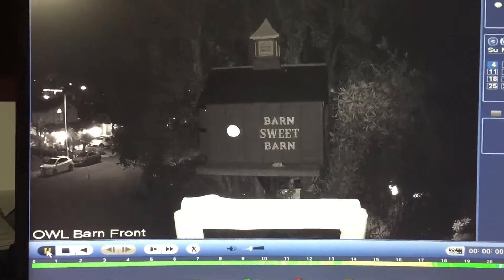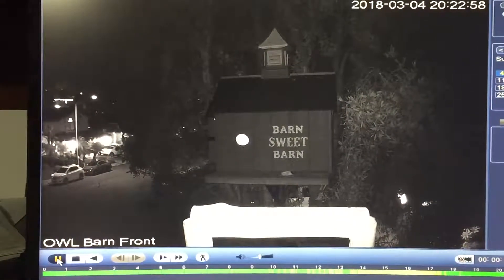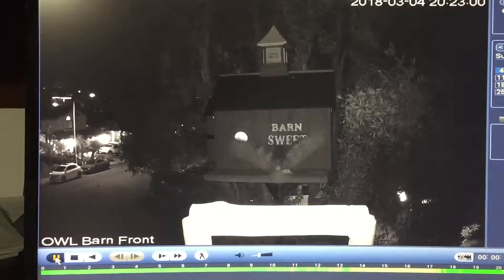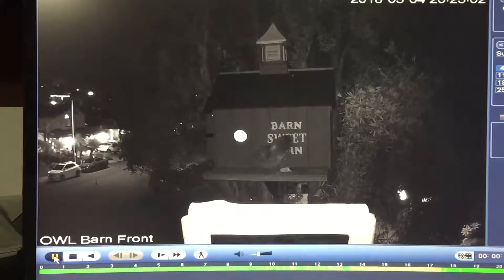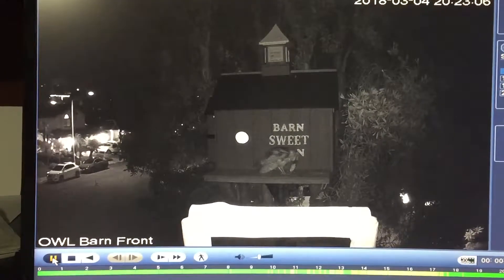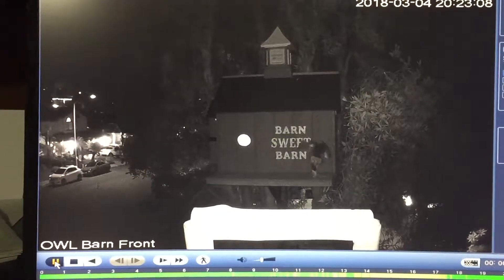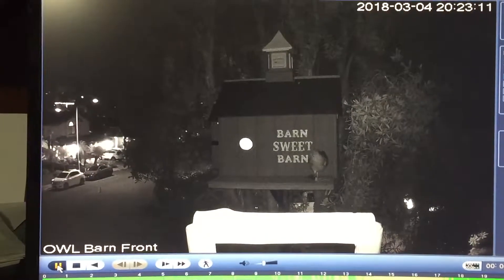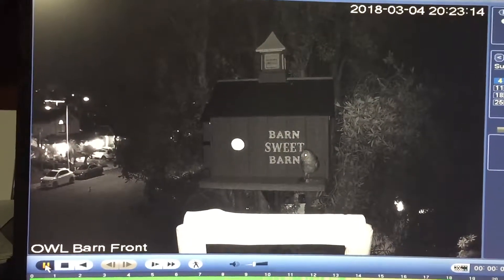Part 3 How To Supplement Food Feed To Wild Barn Owls Bonnie & Clyde When It’s Scarce